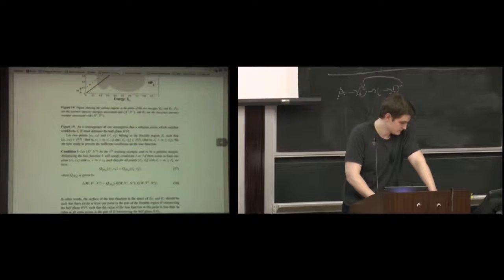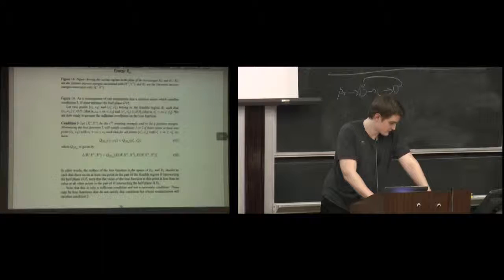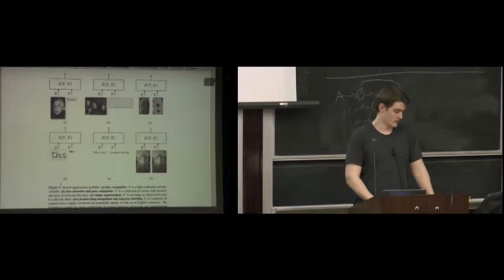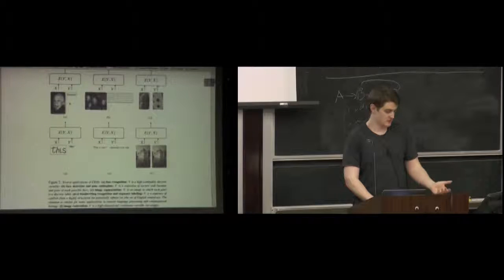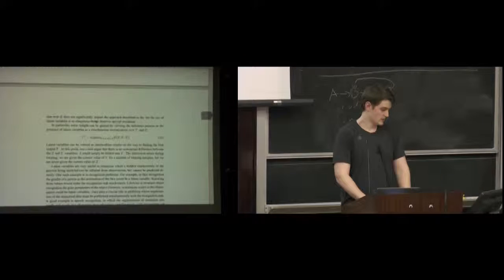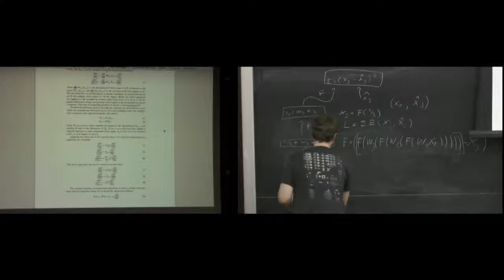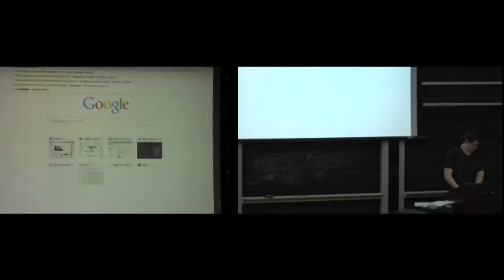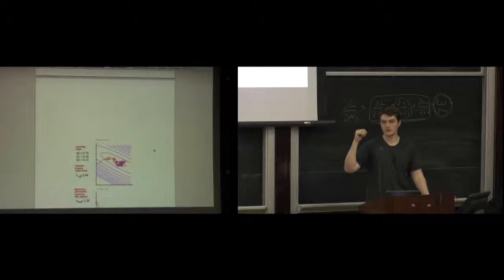LabWeek6 3 4 TechTalks tv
nyu deep learning class ,lab week 6, month 3,4